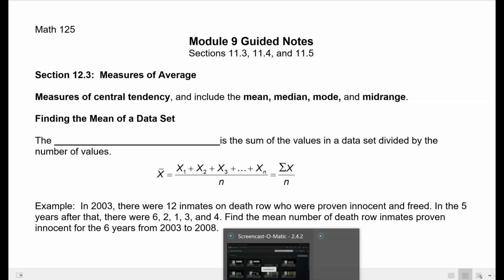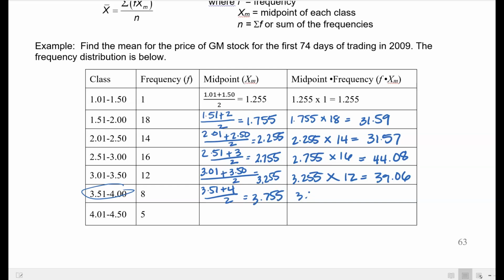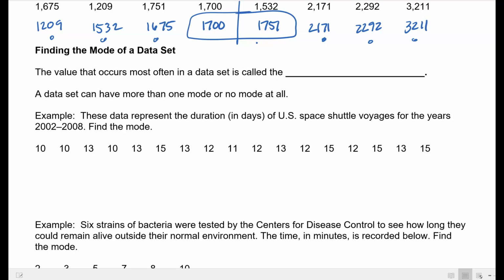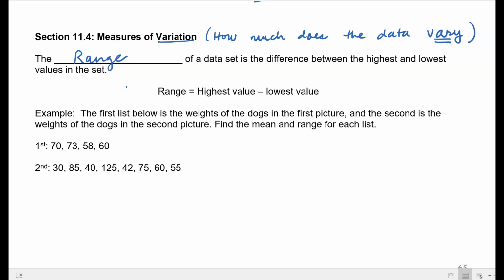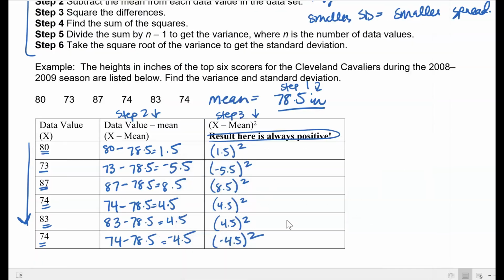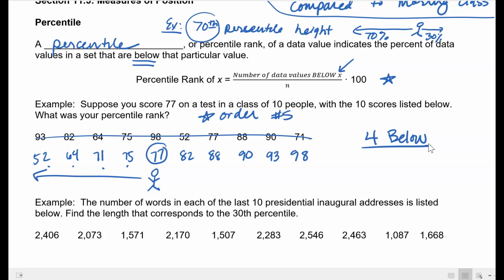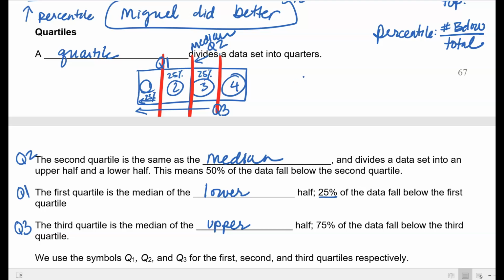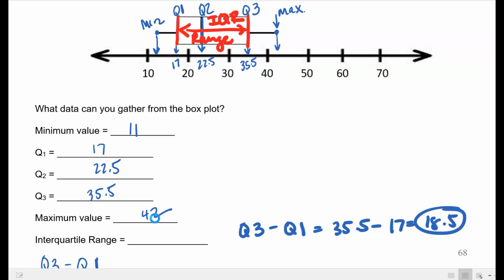MTH 125 Module 9